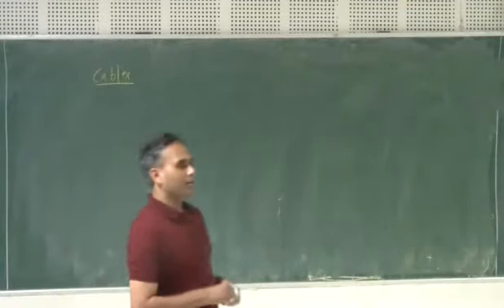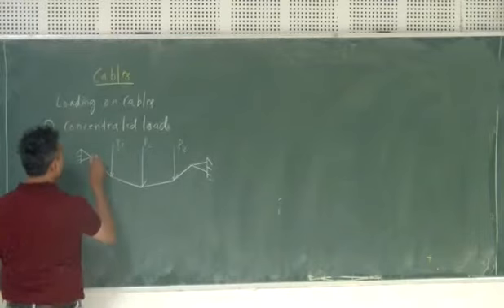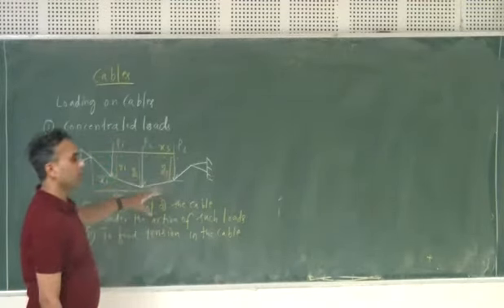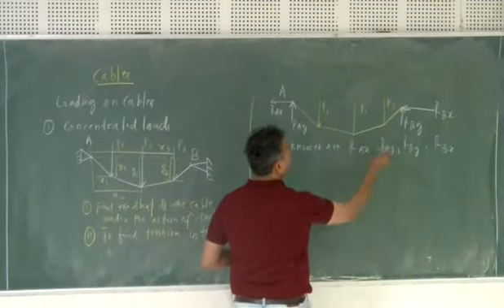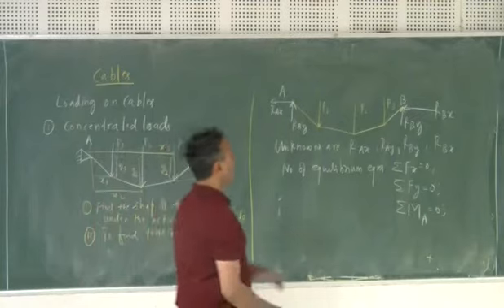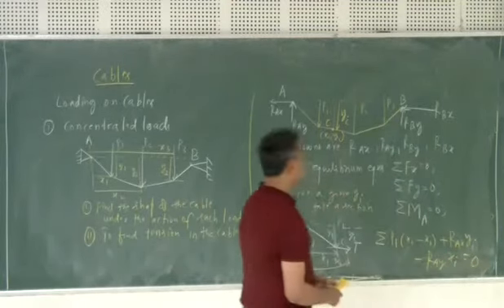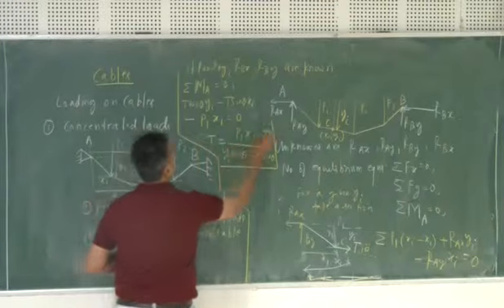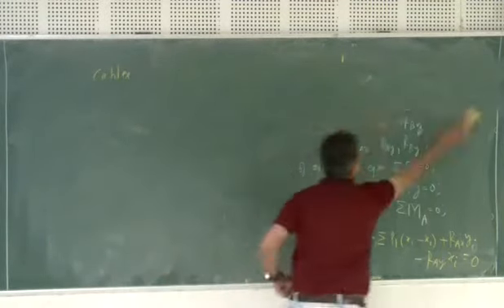Flip_Teaching@IITH:Engineering Statics_cable _Lecture_18